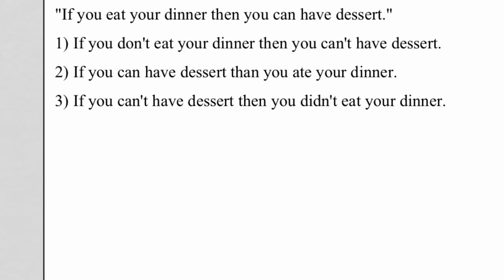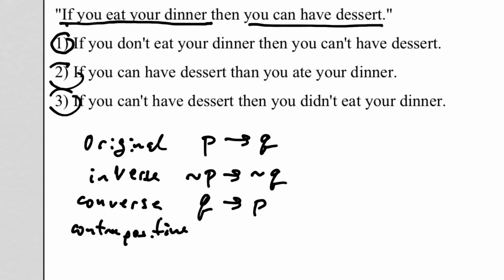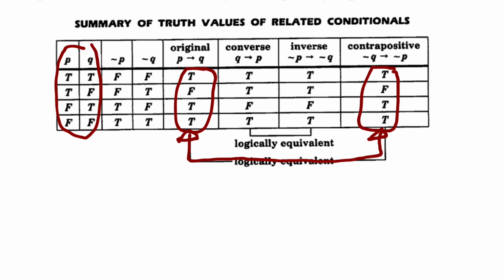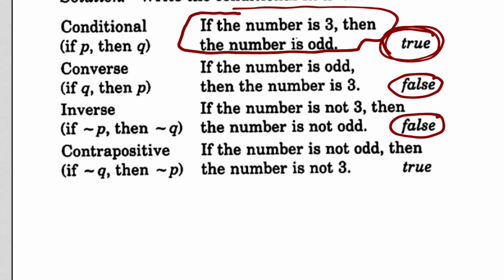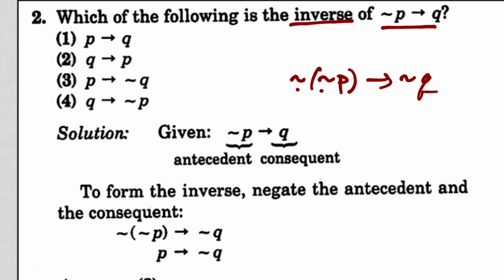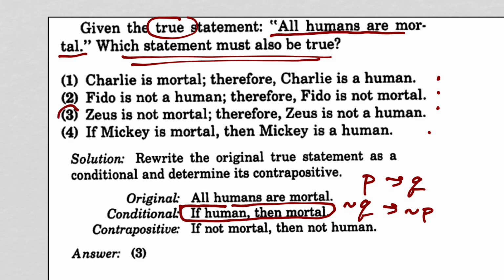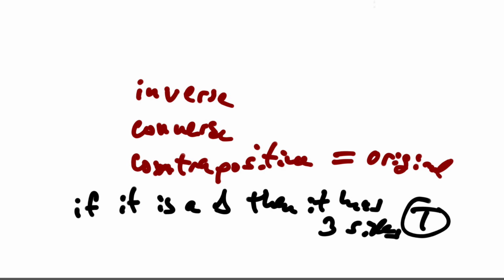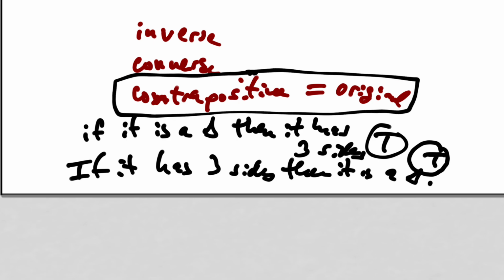Geometry Fall Inverse Converse Contrapositive